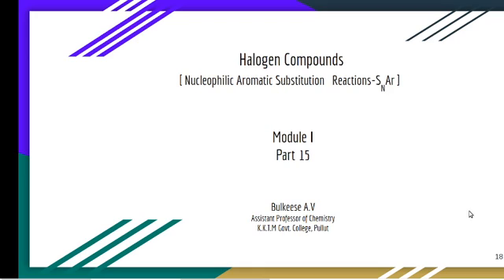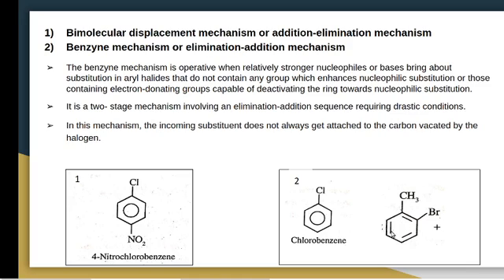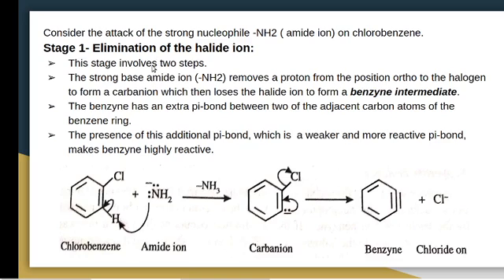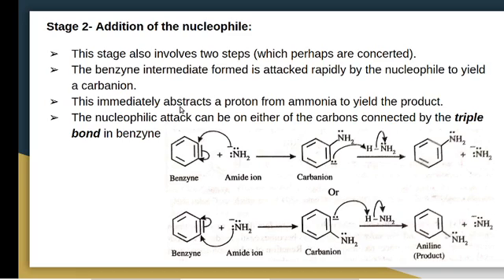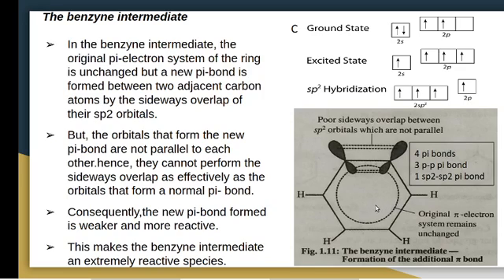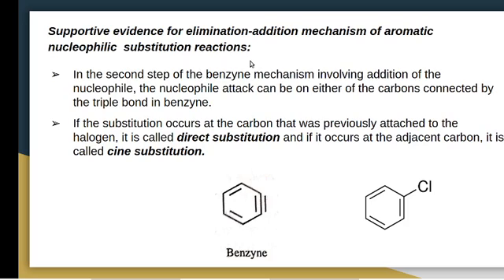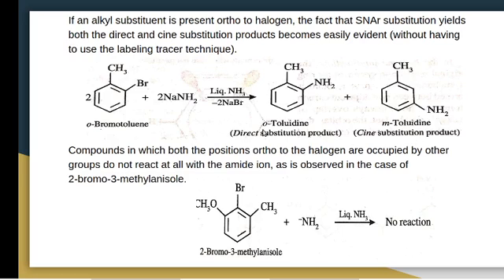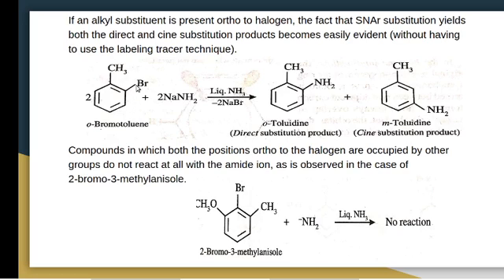Halogen Compounds Part 15